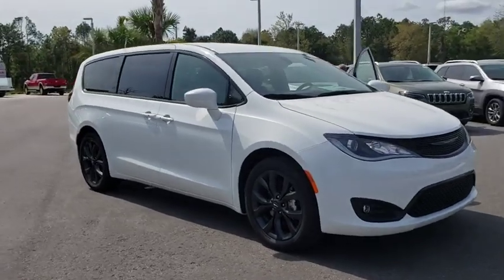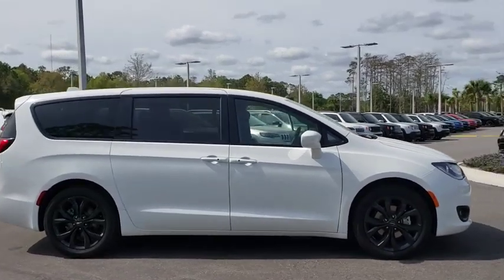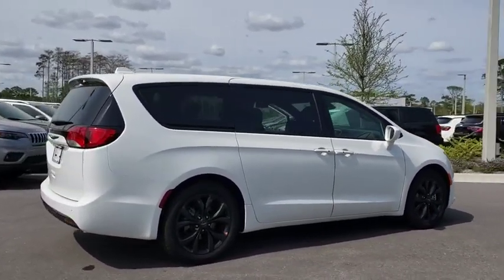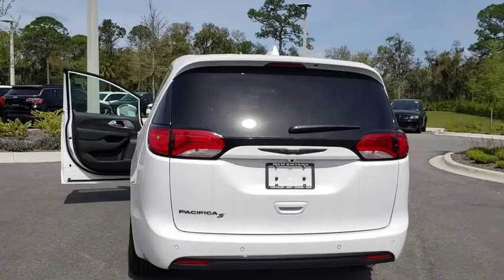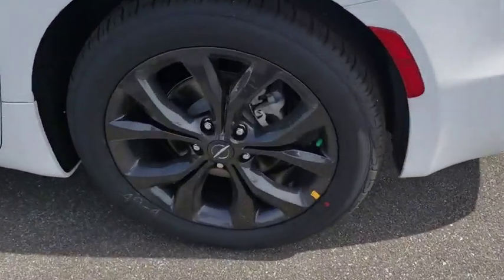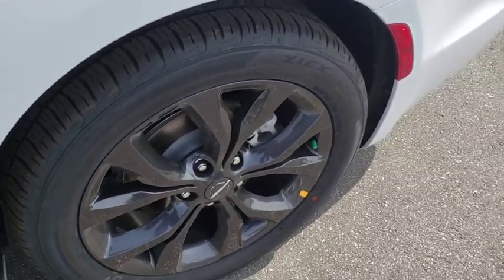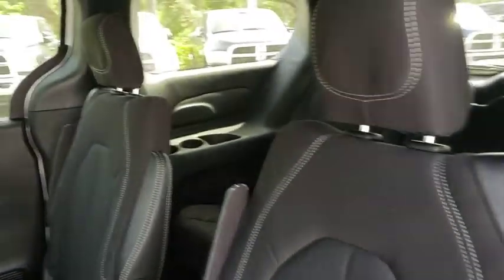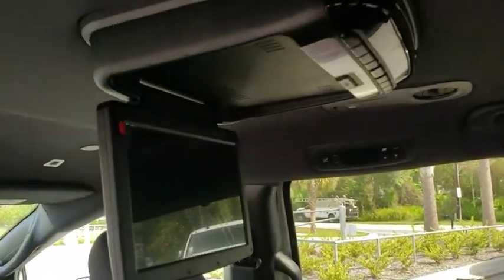2019 Chrysler Pacifica New Smyrna Beach, Port Orange, Daytona Beach, Deltona, Sanford, FL R609504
Bright White Clearcoat N 2019 Chrysler Pacifica available in New Smyrna Beach, Florida at New Smyrna Chrysler. Servicing the Port Orange, Daytona Beach, Deltona, Sanford, FL area.